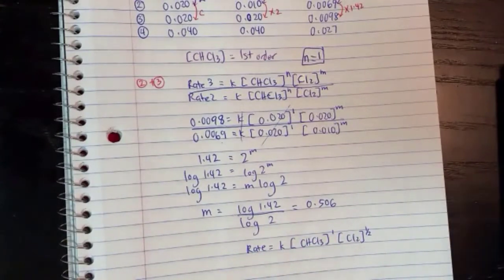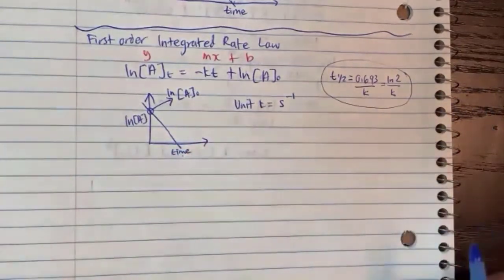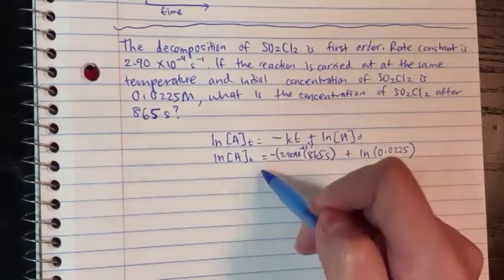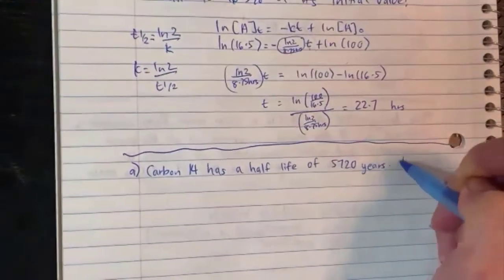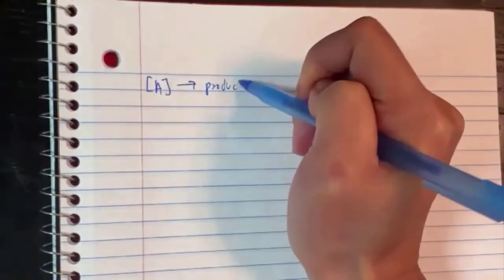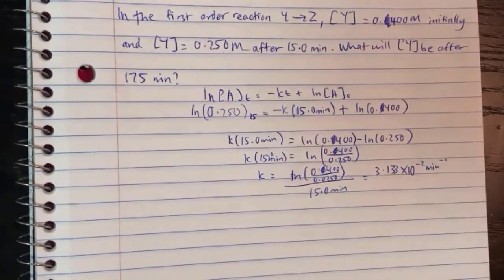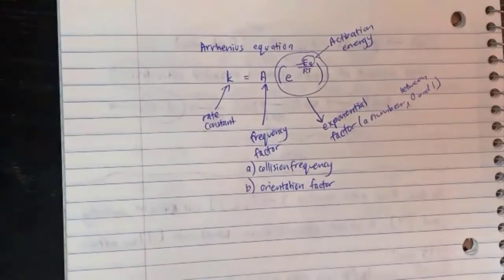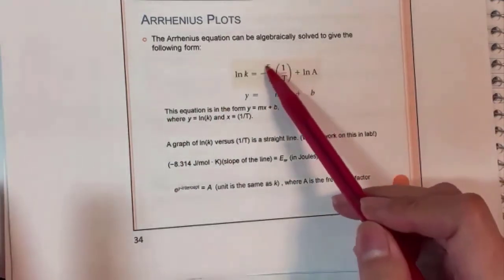Chapter 15 (Kinetics) Part 2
General Chemistry II - (Kinetics) Part 2